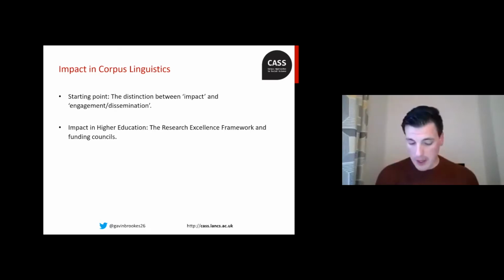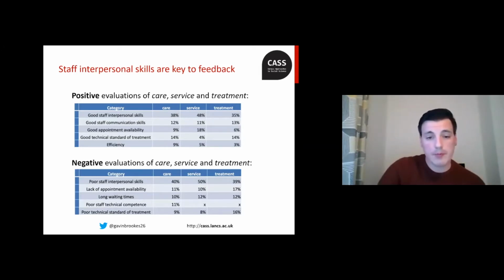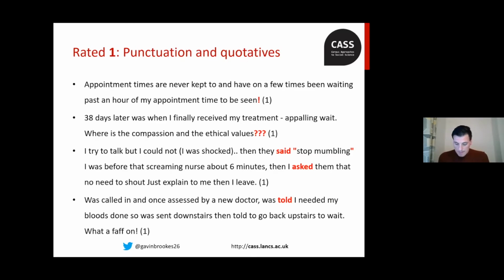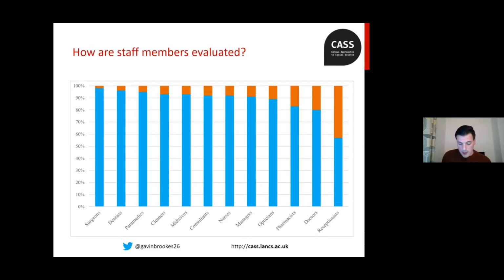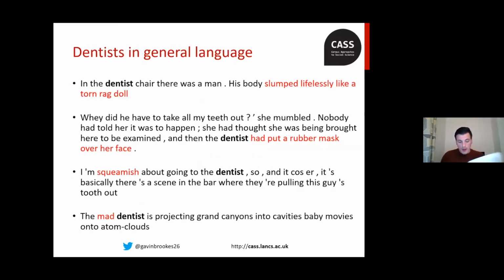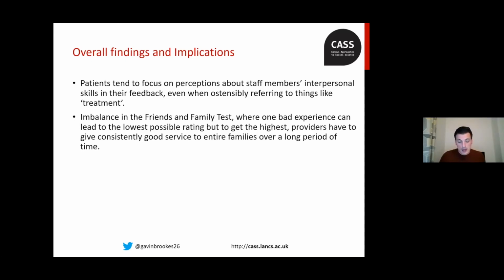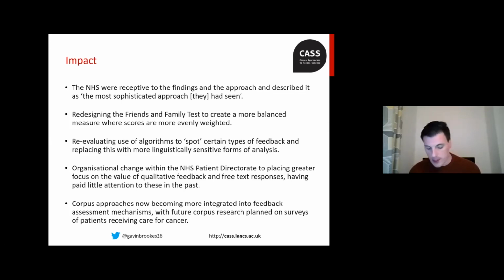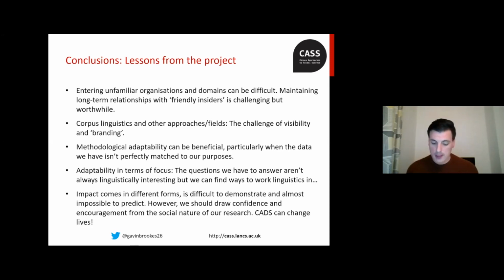Gavin Brookes — 09.30.2020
Speaker: Gavin Brookes, Lancaster University, UK.

Title: Impact and engagement in corpus linguistics: Lessons from the Beyond the Chekbox project.